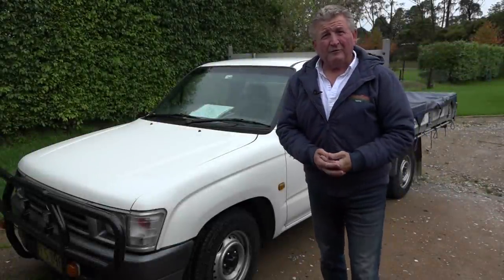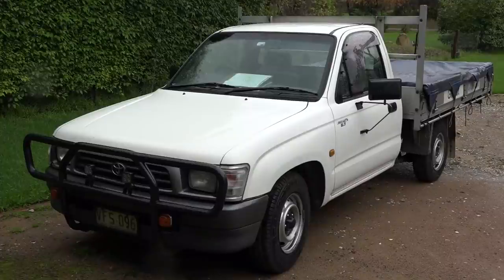Kevin's VW Love Affair: Classic Restos - Series 50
In this week's episode of Classic Restos, Fletch slightly deviates from the classics when he catches up with Michelle, a long-serving courier to the automotive industry in Sydney's West and the Southern Highlands. Who's unbreakable 1997 Hi-Lux Tray has clocked up over 1.7 million kms - now that's some record.

Michelle says, "it can't be faulted". Of course, she knows where to get parts whenever needed, and there's plenty available. Michelle's tip for keeping a vehicle running well is to check the fundamentals like oils, changing filters and listening to your car if it doesn't sound right, to get it checked out because, like in Michelle's case, she's earning money while it's on the road.

The Hi-Lux has had an engine rebuild, and while Michelle discovered it wasn't essential, they did it anyway, and it is back clocking up the kms.

Next, Fletch talks to retired motor mechanic Kevin, who has had a long-term interest in Volkswagen Beetles. Kevin's two VW Beetles include a fully restored 1965 model that he has owned for more than 20-years and a new project, a 1958 VW Beetle that is in the very early stages of a complete restoration.

Kevin recalls his early cars, his first an FJ Holden that he purchased while an apprentice motor mechanic for 650 pounds, then a succession of vehicles, including a Mini 850, a 1965 Volvo 122S and an XB Falcon Fairmont V8.

But he always preferred smaller cars, and the 1965 VW Beetle became his passion and project that is now complete and in immaculate condition inside and out. Kevin made some modifications to improve the car's drivability along the journey, including front wheel disk brakes, upgraded engine capacity to 1500cc (originally 1200cc), and camber levelling springs in the rear. Today it drives beautifully, very smooth, and it looks the goods.

Kevin's new project is a fully imported 1958 VW Beetle model. He has already rebuilt the engine and is preparing to sandblast the body. This restoration will follow the same level of quality workmanship as his previous project. Fletch promises to return to see it once completed - it will be one to watch out for.